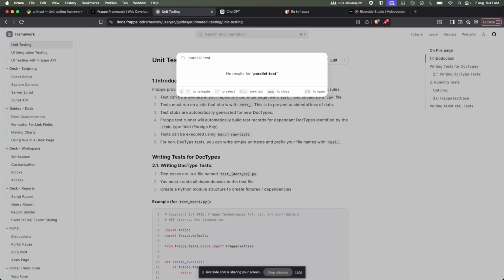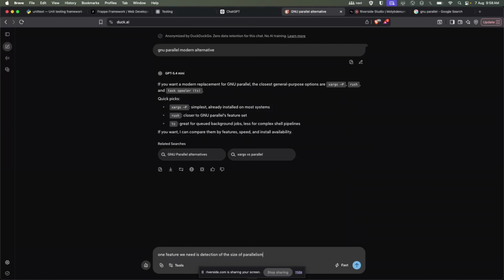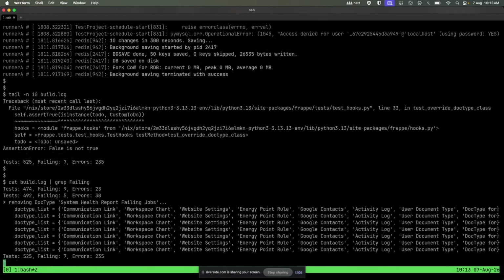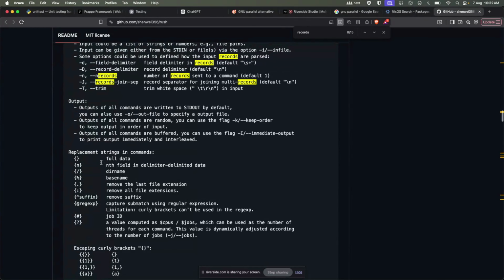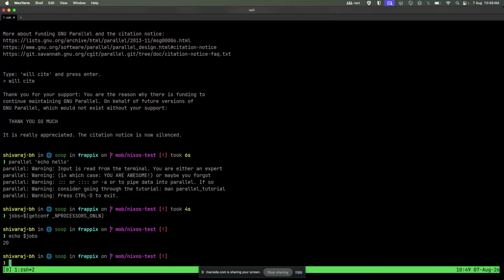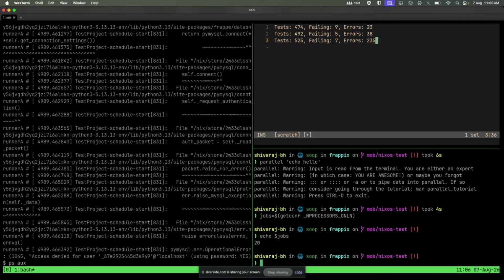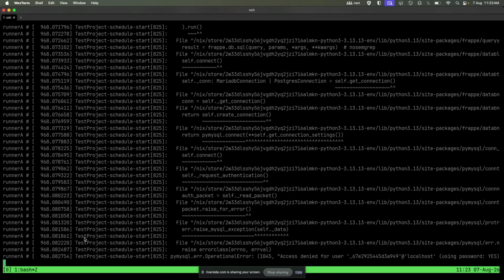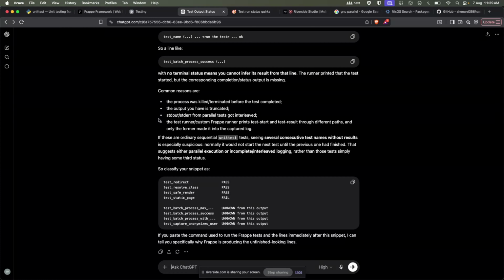frappix: planning parallel testing